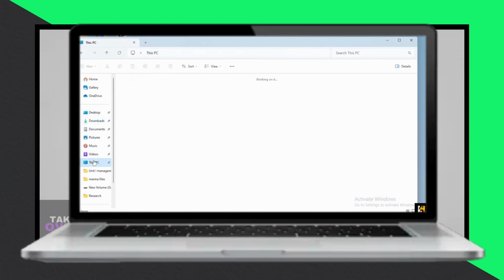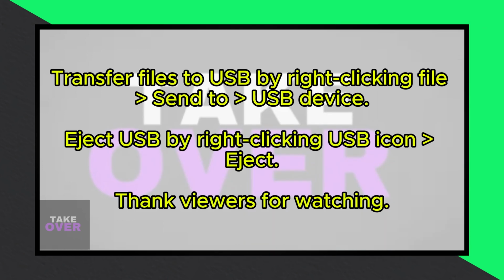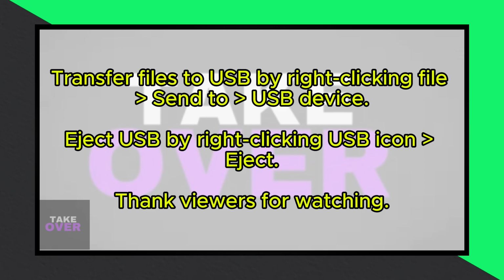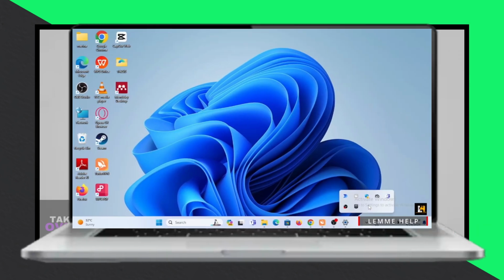How to connect your USB to your window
How to connect USB to Windows PC
Steps to plug USB into Windows computer
How do I connect USB to my Windows device?
Guide to connecting USB to Windows laptop
Inserting USB into Windows desktop
How to use USB with Windows operating system
Connecting USB drive to Windows machine
Steps for accessing USB on Windows system
How to transfer files via USB on Windows
Plug and play: USB connection on Windows
Mounting USB drive on Windows PC
How to access USB storage on Windows
Connecting USB peripheral to Windows device
How to recognize USB on Windows computer
Navigating USB connection options in Windows
How to safely remove USB from Windows
Troubleshooting USB connection issues in Windows
Setting up USB connection on Windows platform
USB compatibility with Windows operating systems
Using USB ports on Windows for data transfer